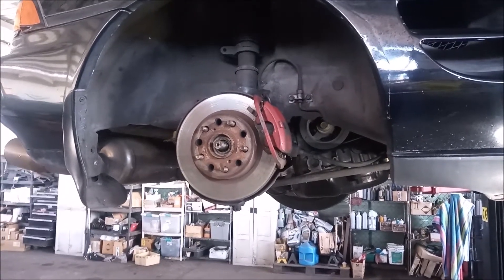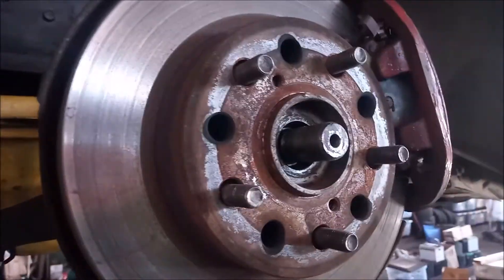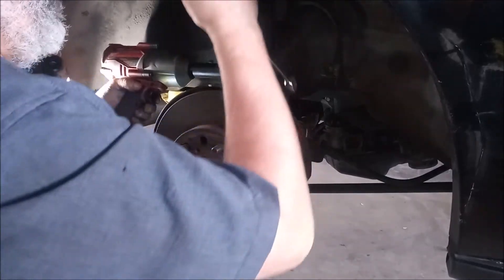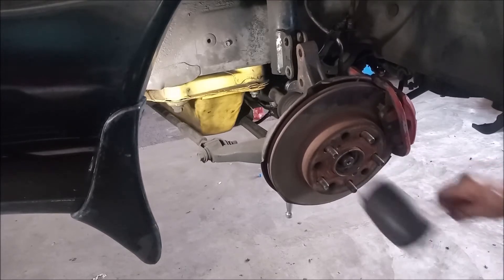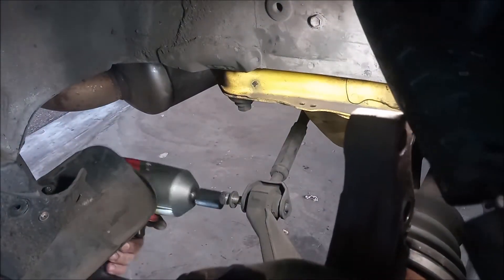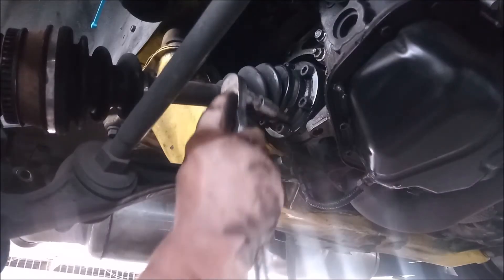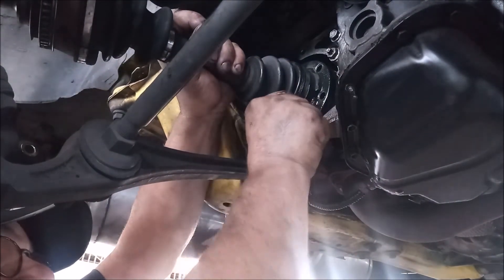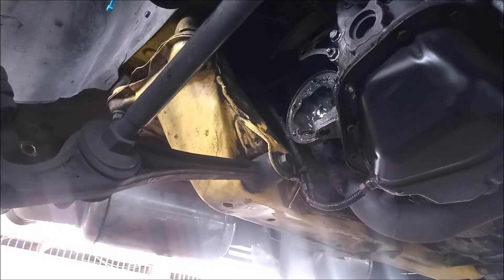10 Easy Steps to Remove the Axle - Toyota MR2 SW20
These are ten easy steps to remove the axle. Popping the axle out of the trans always entails a loss of transmission fluid, As an alternative that works for most purposes, the axle can be disassembled at the CV joint, leaving the stub in the transmission, and eliminating any spillage.  This is done by disassembling the inner CV joint in situ on-car. This process applies to the turbo transmission, E153, used in the 90-99 Toyota MR2 SW20, with the cross-groove inner CV joint. Shown here is the passenger side (US), the same procedure also works for the driver side.